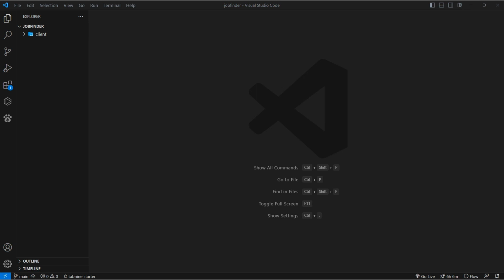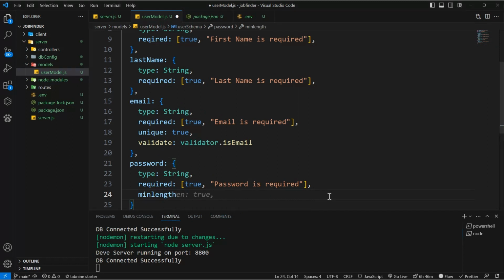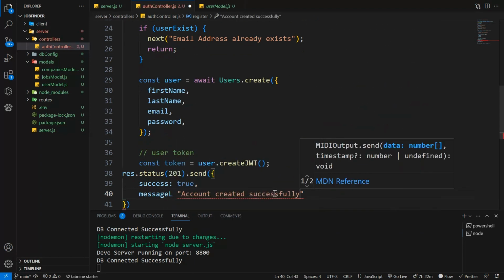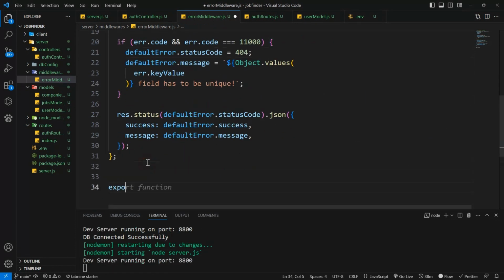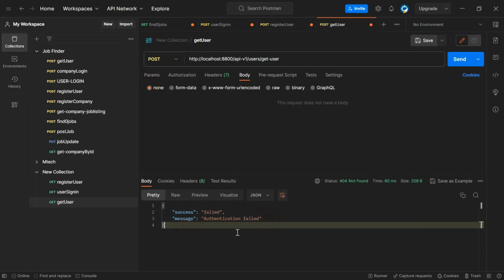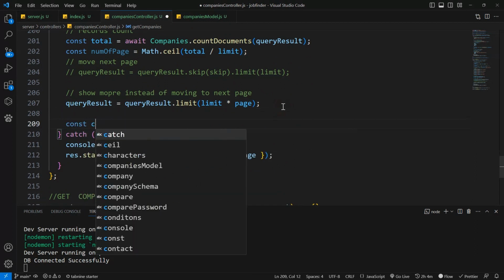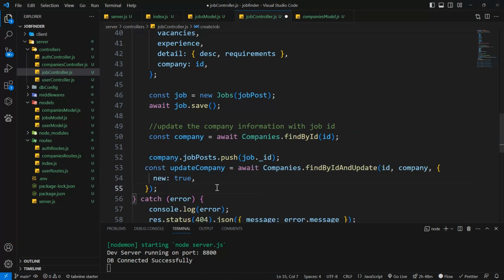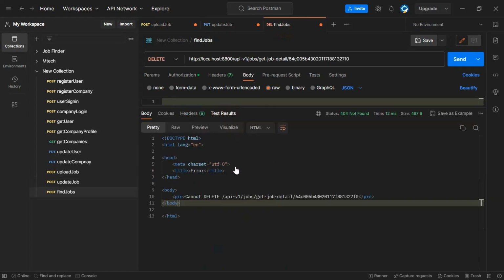MERN Stack Job Finder App API | NodeJs, MongoDB - Backend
Hello coders, welcome to the second part of our  MERN Stack Job Finder project In this tutorial, we will develop the backend or API of the MERN Stack Job Finder application using MongoDB, ExpressJs, and NodeJs.

Build and Deploy a MERN Stack or Fullstack Job Finder App | React, Tailwind CSS  - Frontend

Build and Deploy a MERN Stack or Fullstack Job Finder App with NodeJs, MongoDB - Backend

Timestamps👇
00:00:00 - Intro
00:00:56 - Project Settings
00:04:39 - MongoDB Connection
00:14:08 - Creating Models
00:29:20 - Creating Controllers
00:46:22 - Error & Auth Middleware
00:56:46 - Other Controllers
01:50:55 - Final Endpoint Testing